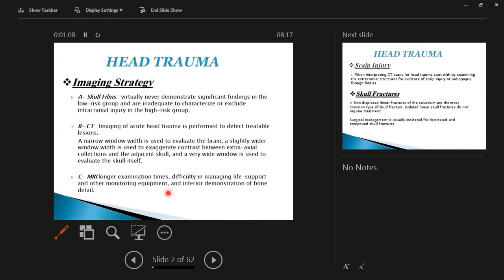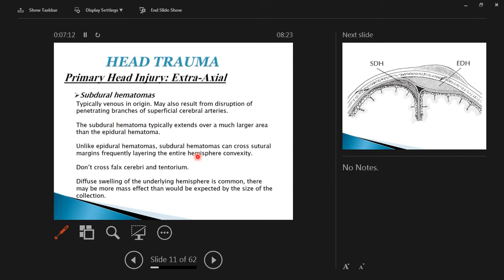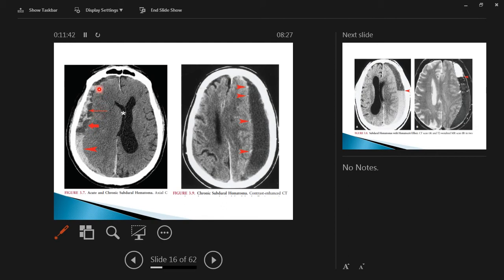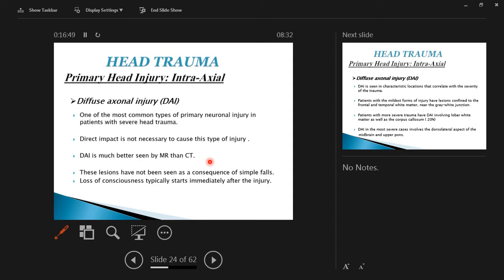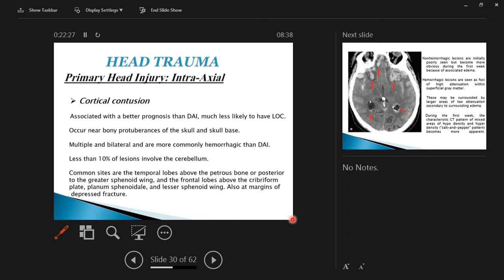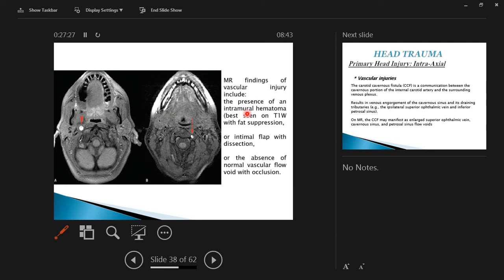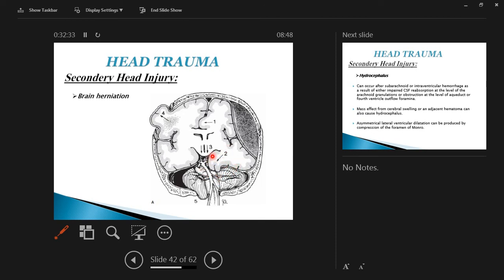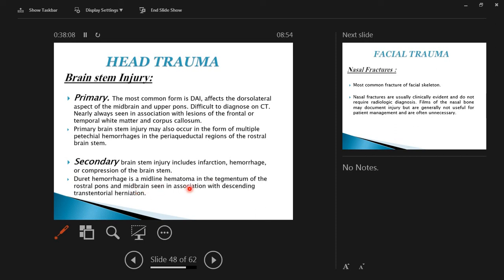week 2 craneofacial trauma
fundamentals of diagnostic radiology, craneofacial trauma, week 2, chapter 3, radiology book club, CT, MRI, X-ray, residents